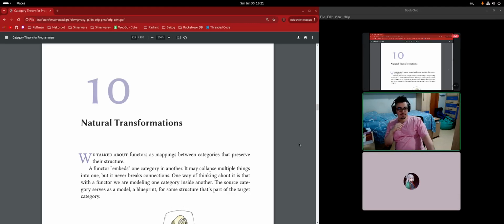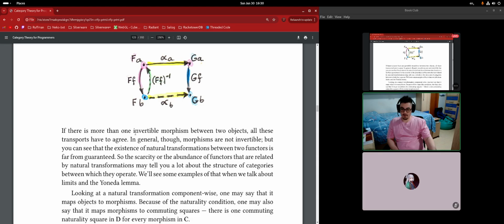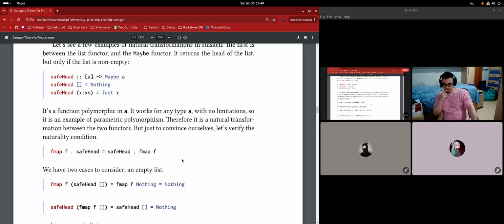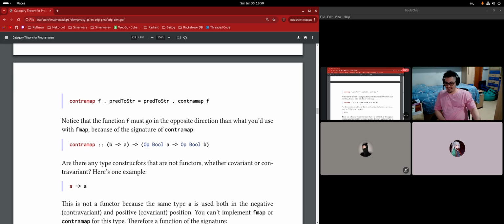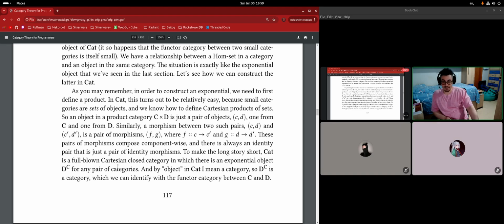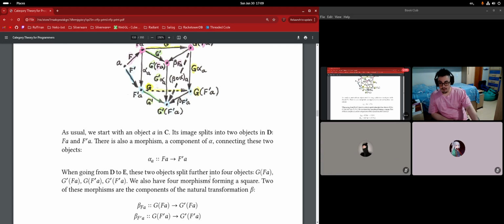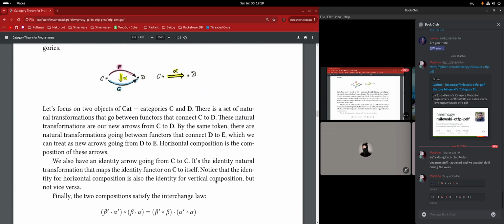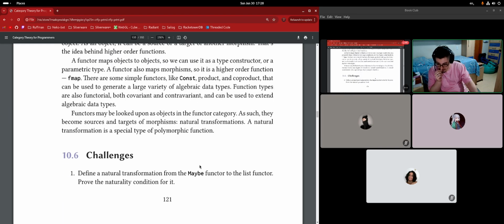Category Theory for Programmers #5 - Chapter 10